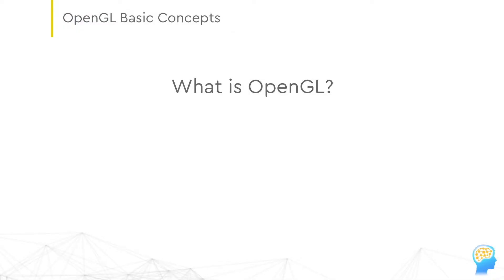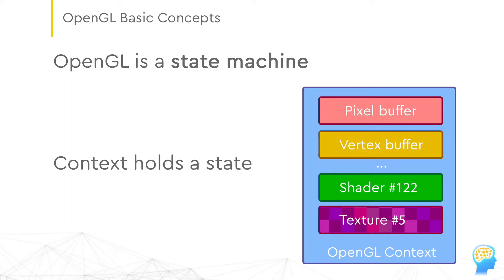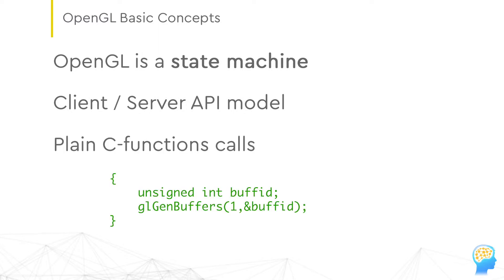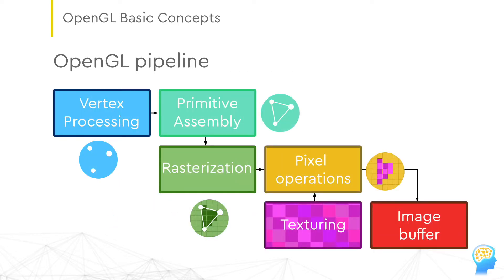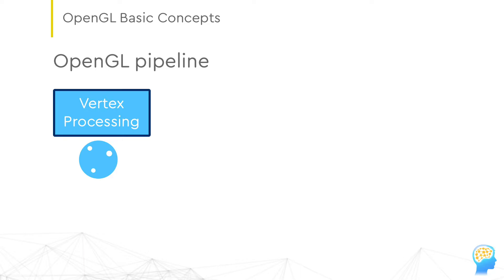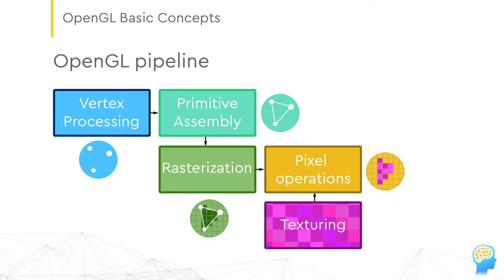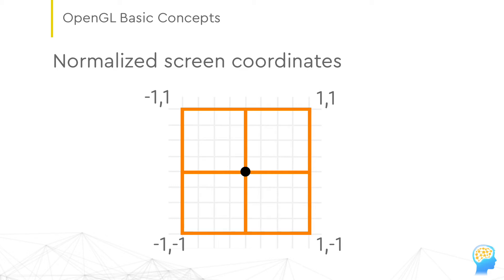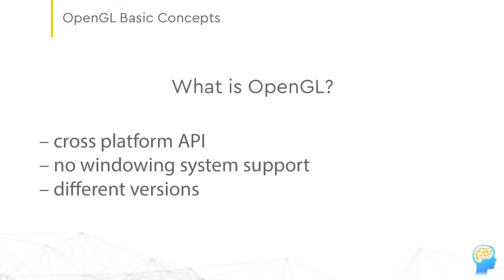OpenGL rendering model :: rendering pipeline :: OpenGL course - lesson 2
The rendering pipeline is the basic metaphor of OpenGL.
Lets explore it!